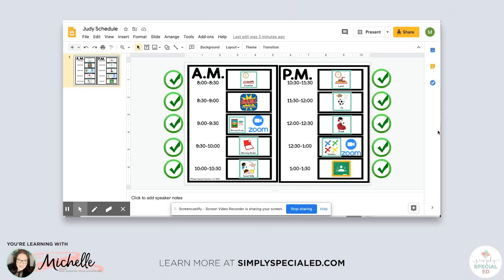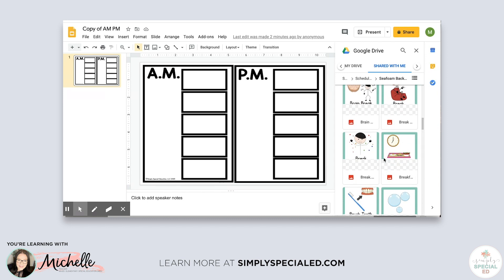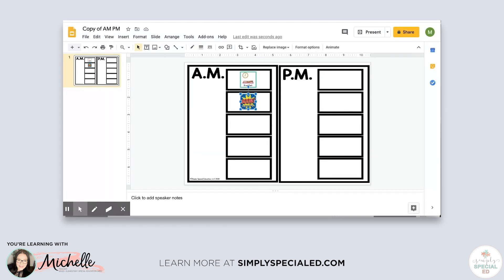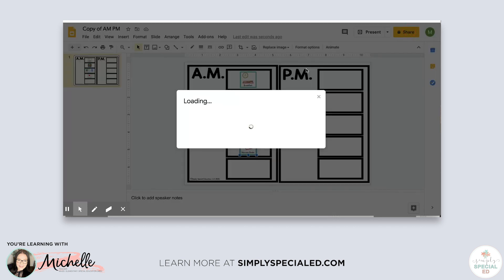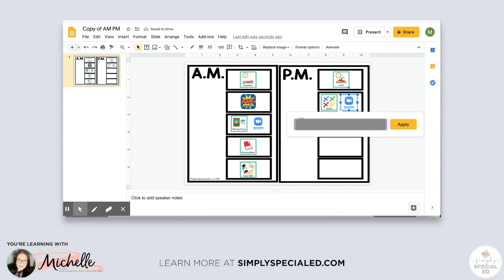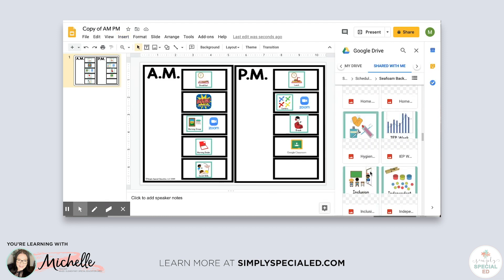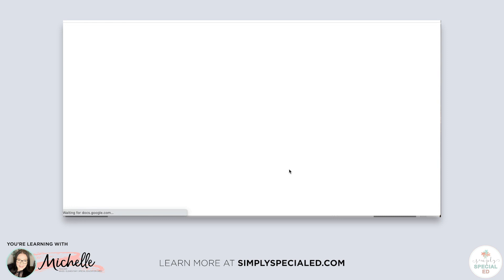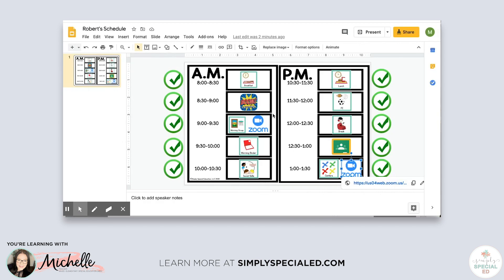Creating Interactive Digital Visual Schedules on Google Slides™ - Simply Special Ed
This video is great for special educators who have distance learning or hybrid caseloads and would like to learn more about digital and interactive visual schedules.

In this video Michelle demonstrates how to best utilize Google Slides™ for setting up a special education digital visual schedule.

Michelle is using Simply Special Ed's Editable Visual Schedule resource available

Editable Visual Schedule: 0:25

Bring in Visuals: 0:58

Learn About Boom Cards: 2:45

Linking Zoom Meetings: 6:01

Make It Interactive: 12:31

Simply Special Ed's Editable Visual Schedule resource includes images from Smarty Symbols.